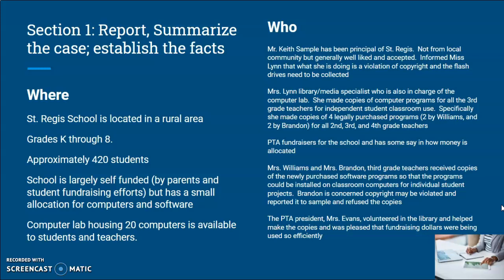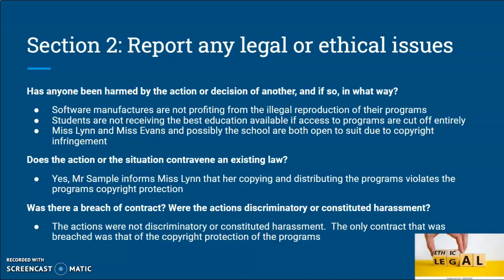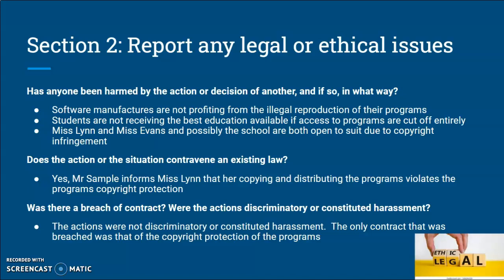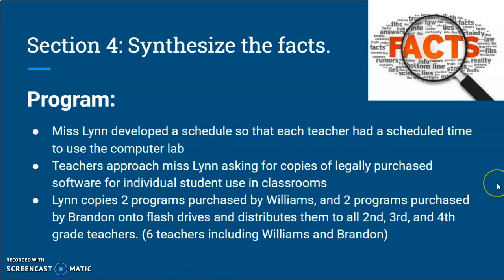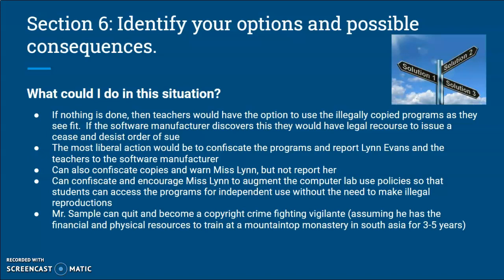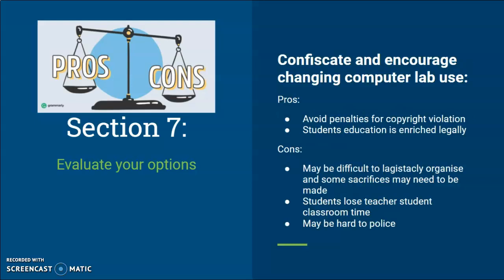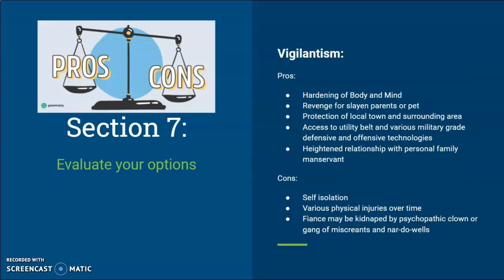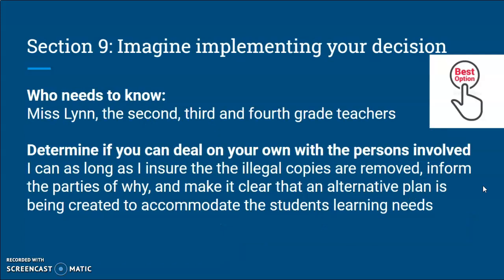Misuro - school law case study